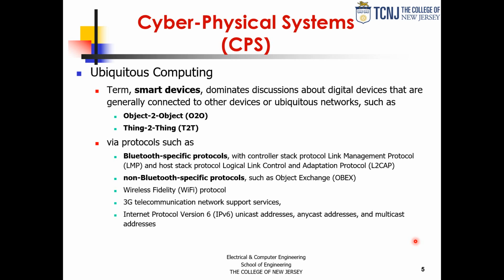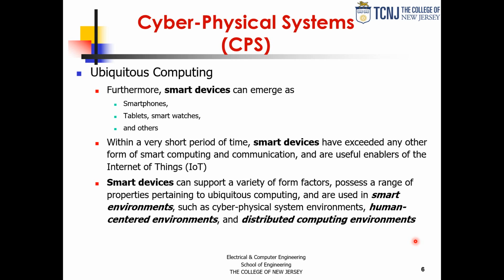Cyber-Physical Systems (CPS) Course - Chapter 5 – Pervasive Computing